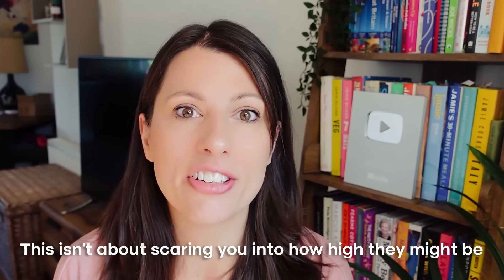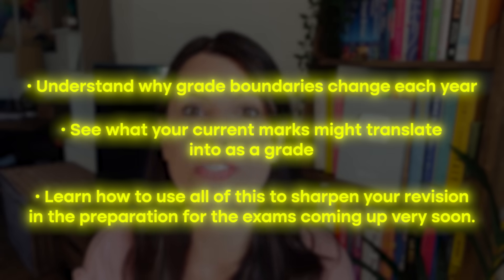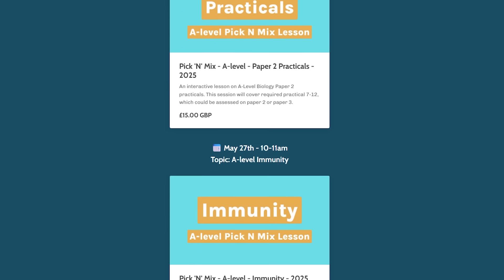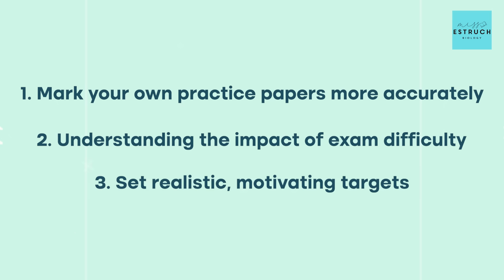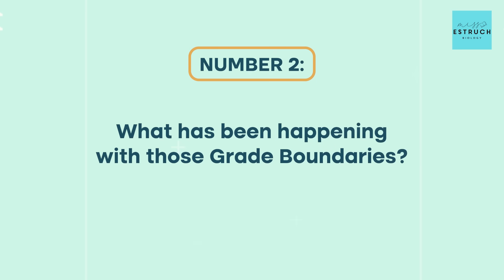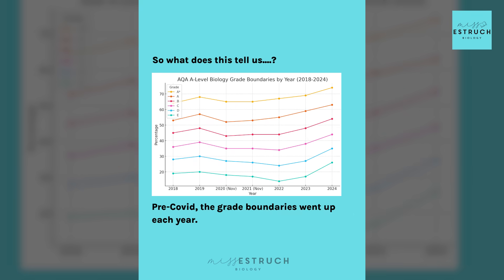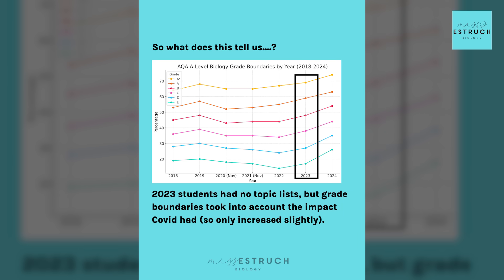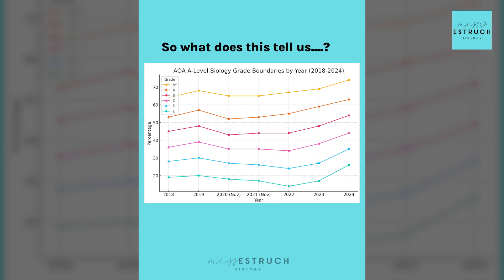Will Grade Boundaries Go Up AGAIN in 2025? AQA Biology Explained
Worried about A-level Biology grade boundaries rising again in 2025?

You're not alone—and this video is here to help.

⚡ Spots go fast—don’t miss out!

I'm breaking down the trends from the past few years of AQA Biology exams, showing you exactly how grade boundaries have shifted post-Covid, and revealing what might happen this year if patterns continue. This isn't guesswork—it's smart revision strategy.

By the end of this video, you’ll know:

✅ Why grade boundaries go up or down
✅ How to mark your past papers strategically
✅ What your current marks might mean in 2025
✅ How to use this insight to boost your grade fast

Plus, I’ll show you how to get personalised support in my Pick 'n' Mix live revision lessons, where you choose the topics and we sharpen your exam technique together.

*Live lessons
*Exclusive resources
*Expert support
*A vibrant community focused on achieving top grades!